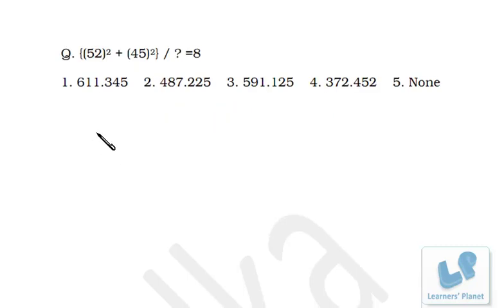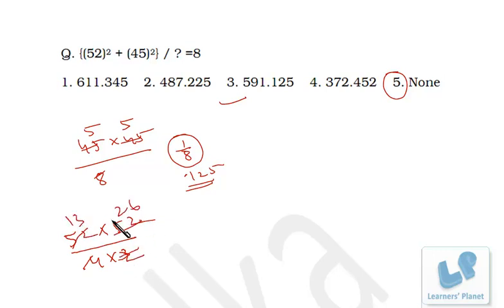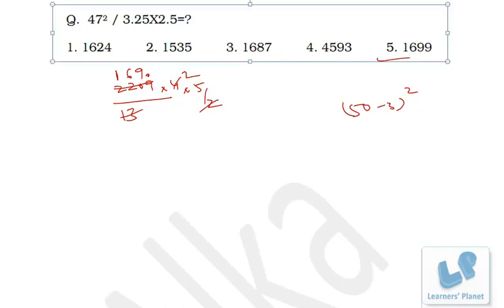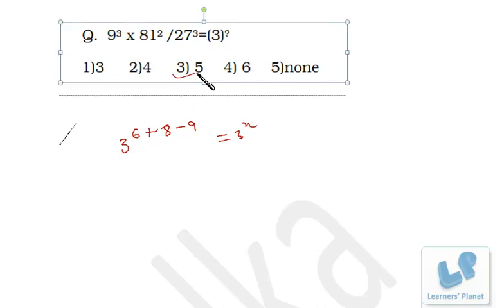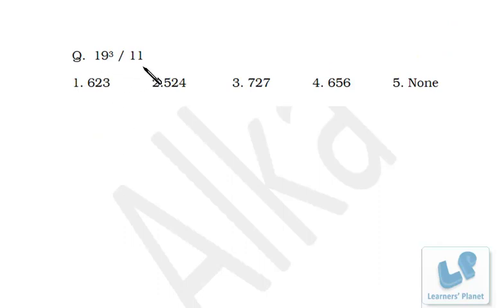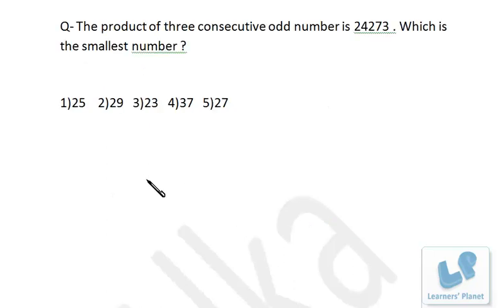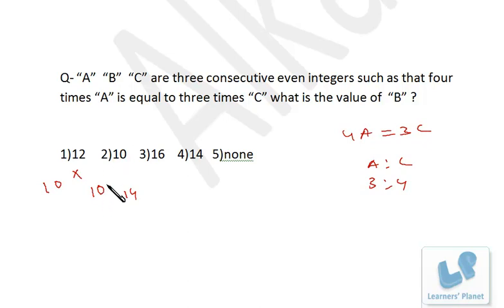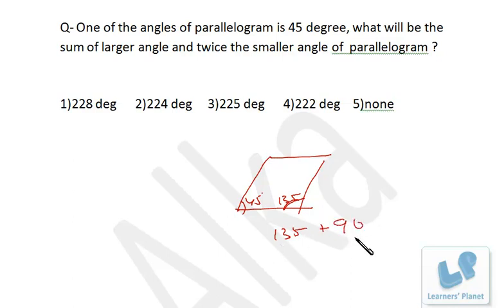Aptitude tips and shortcuts doubt solving session 2